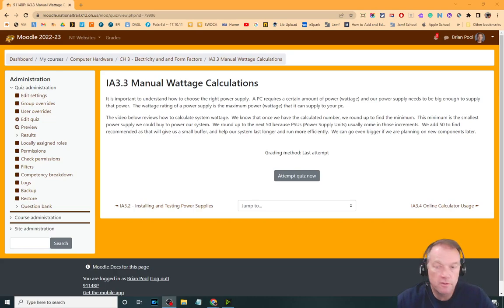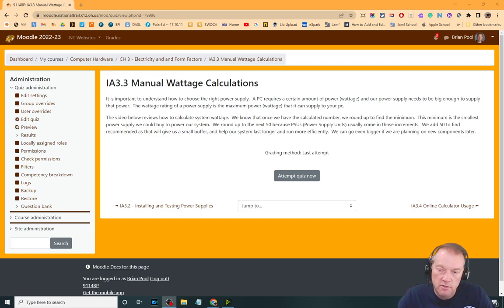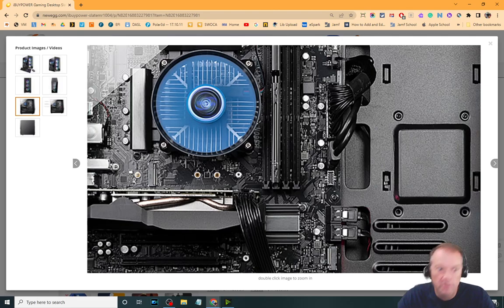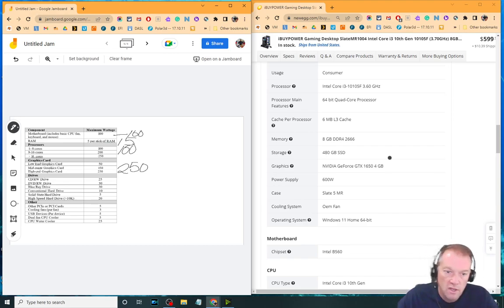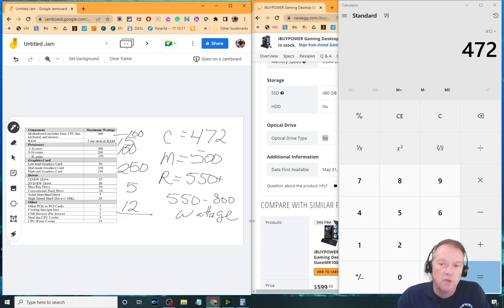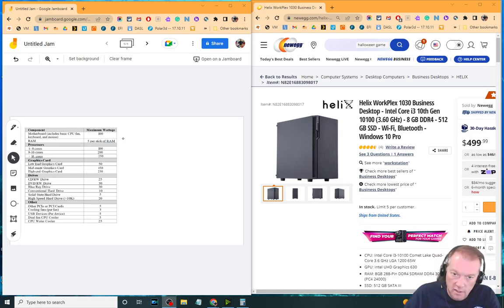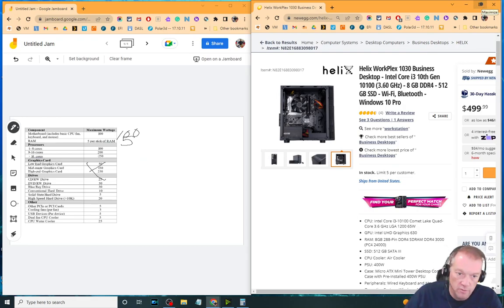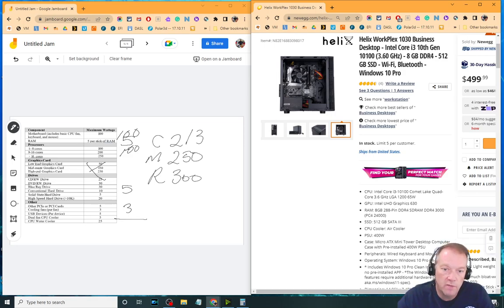CH 3 - IA3.3 - Power Calculation Review